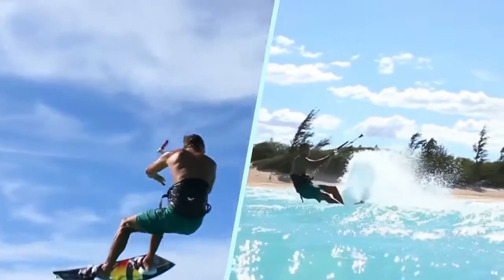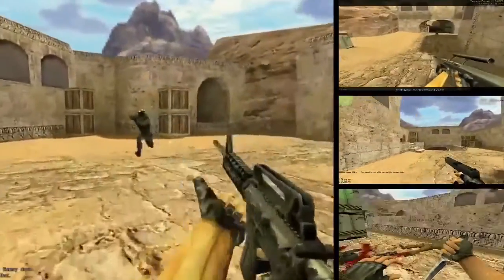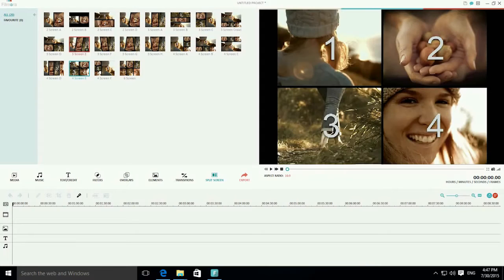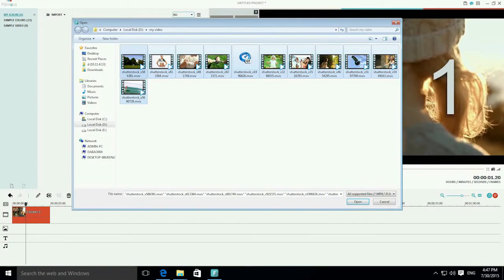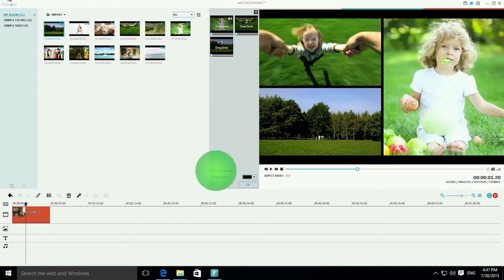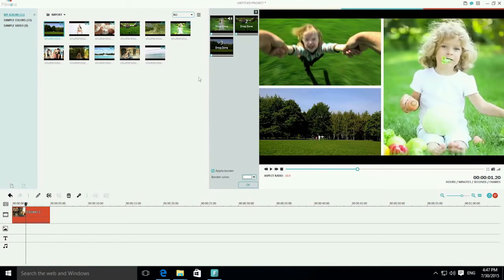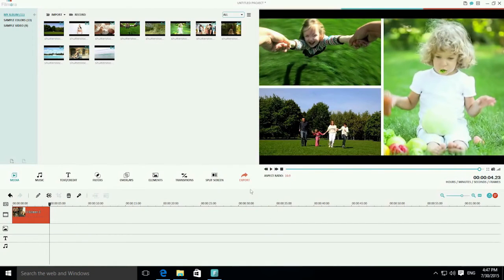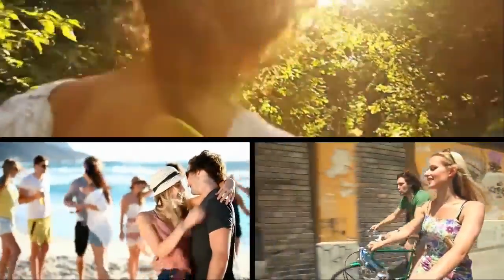Make Split Screen Video with Wondershare Filmora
Showcase your story from different perspectives and create visual interest, by displaying more than one video simultaneously.